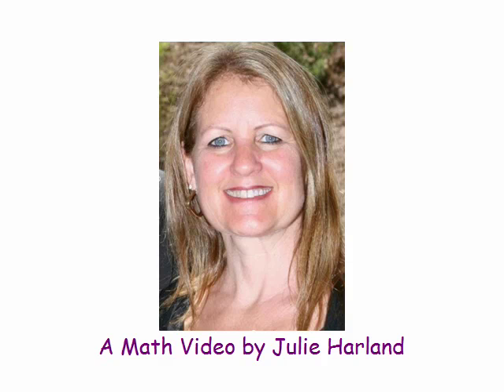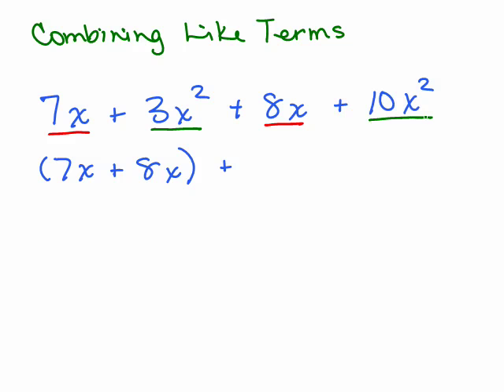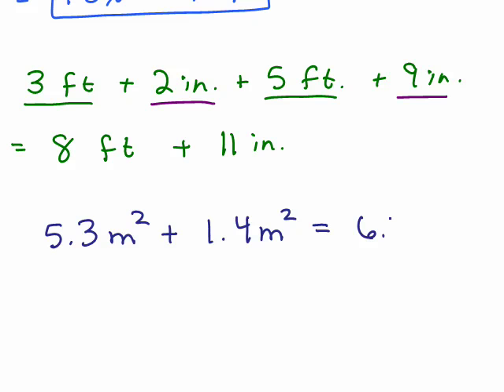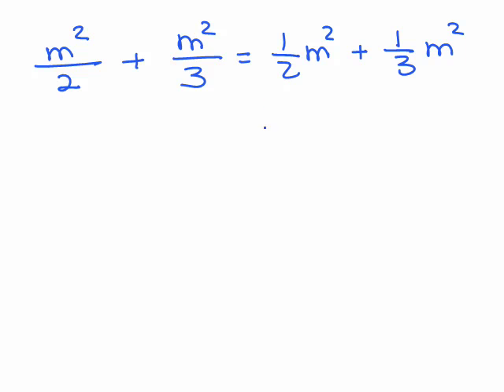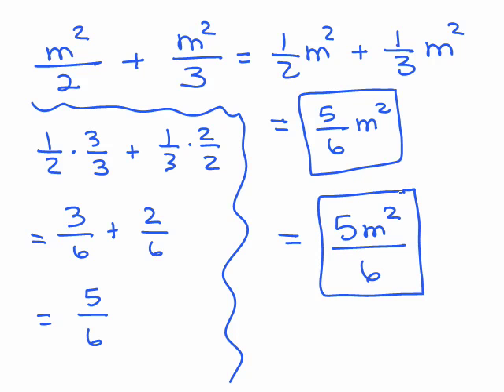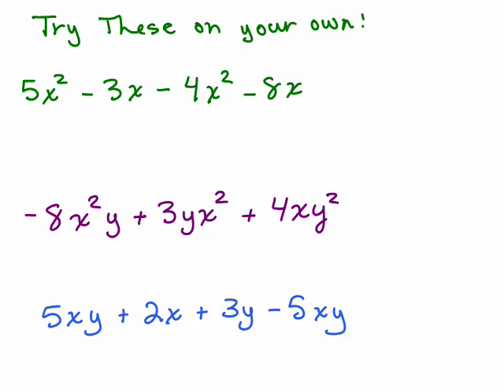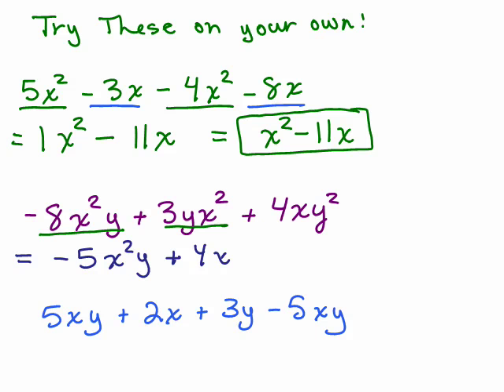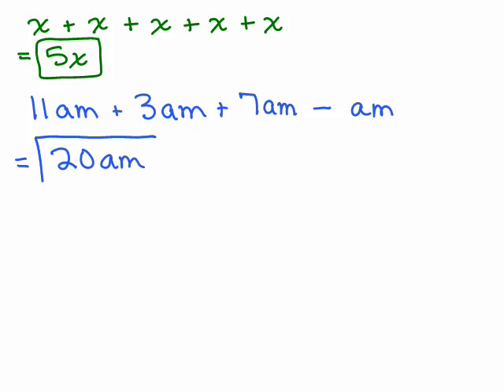Combining Like Terms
Explains how to add, subtract, combine like terms in algebraic expressions